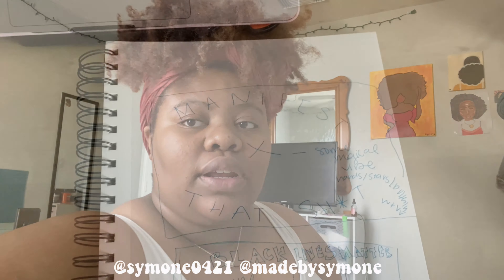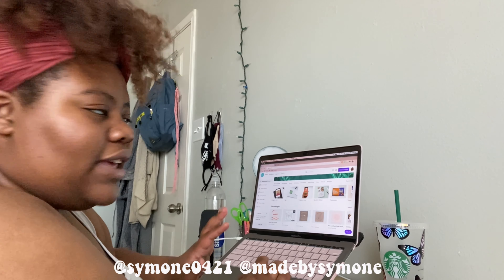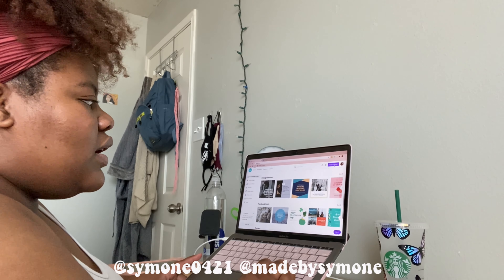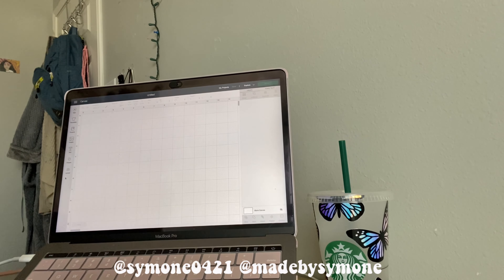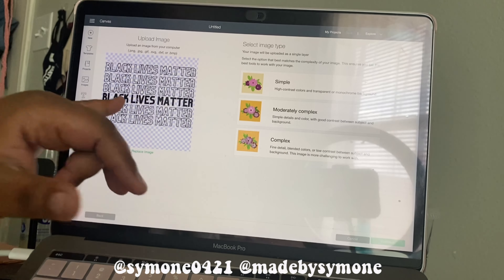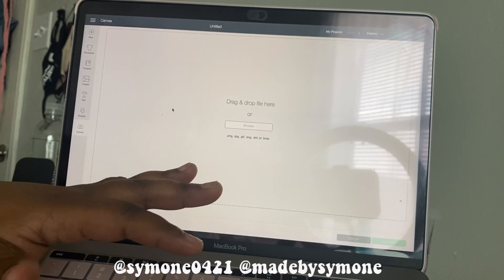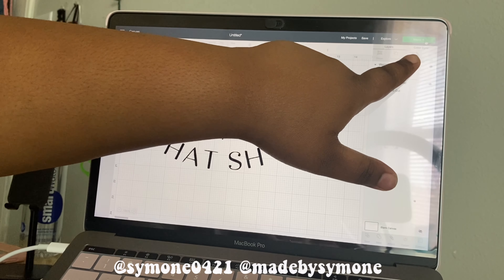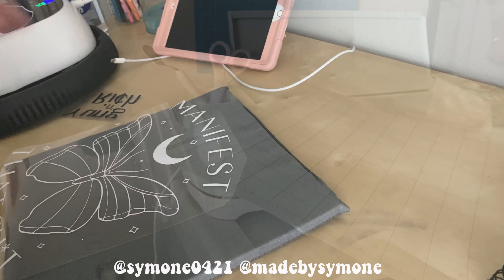How to make t-shirts using your Cricut, Starting your tshirt business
Products mentioned:
Heat press: Easy Heat Press Machine Portable 12"×10" Automatic Press Sublimation Machine and HTV Vinyl Heatin Transfer Printing Machine for T Shirts, Bags,and Heat Painting Film (Black, 12" x 10")

FAQ
Age: 19
Filming Equipment: IPhone 11
Editing Software: IMovie